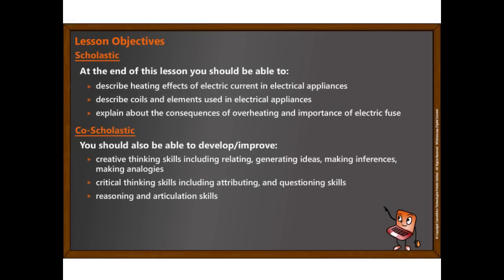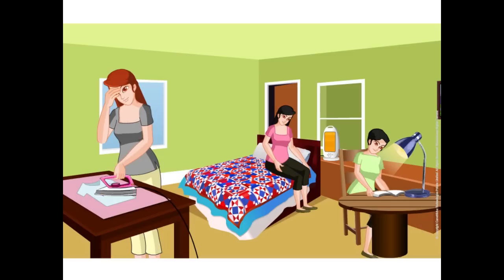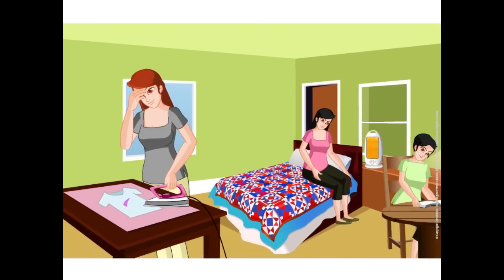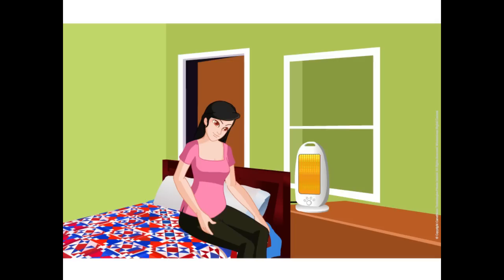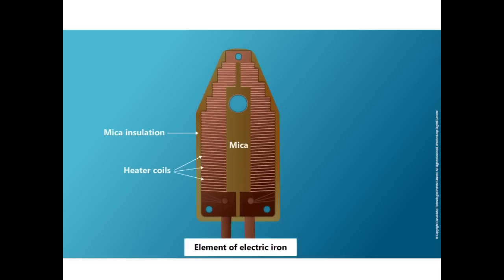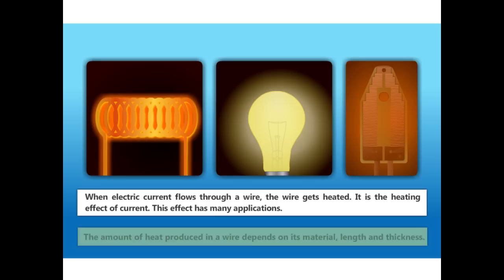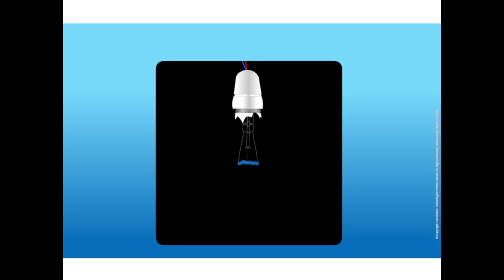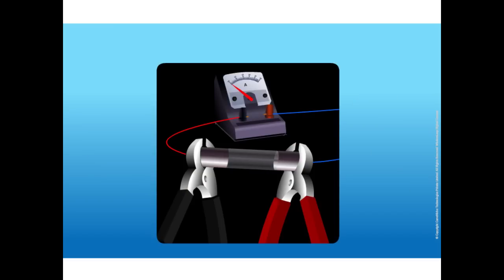Electric Current and its Effects - Science Class 7 - CBSE | NCERT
This video tutorial lesson describes Electric Current and its Effects.